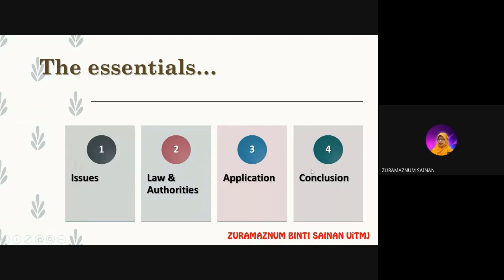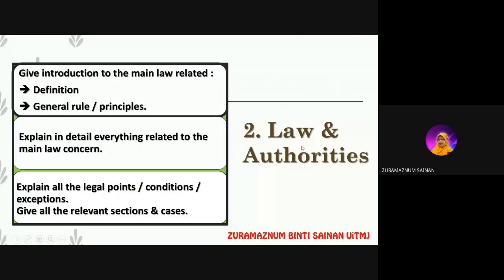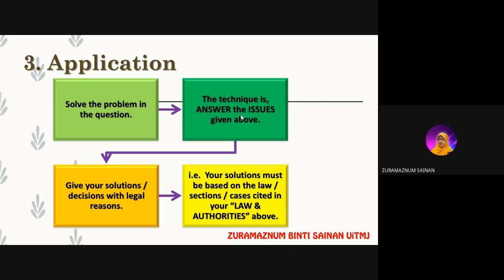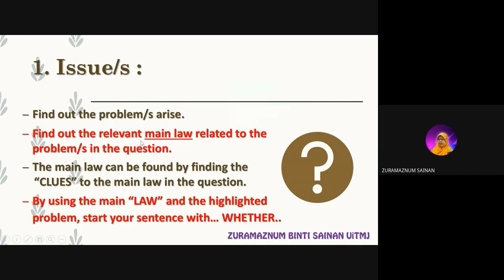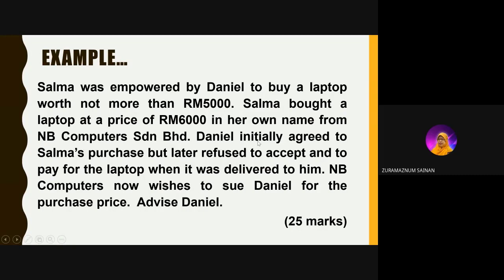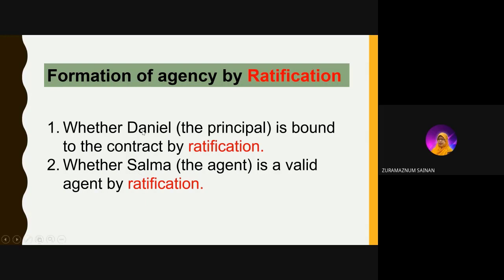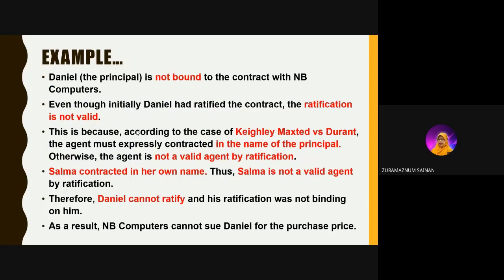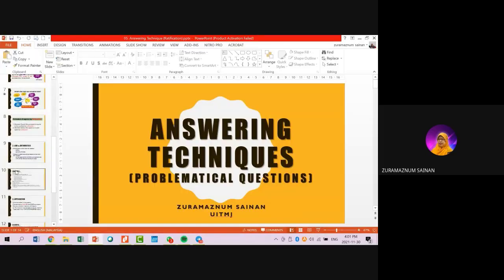Teknik menjawab case study on Agency by Ratification (Bahasa penyampaian : Bahasa Melayu)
This technique is applicable for non-law students ONLY. The content delivery is mostly in Bahasa Melayu.